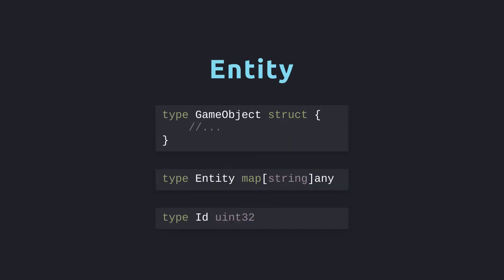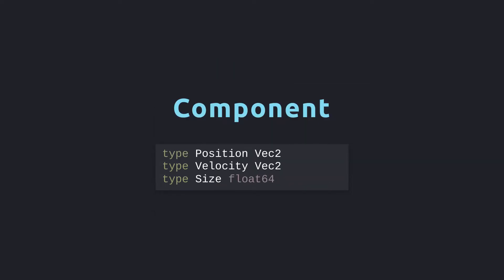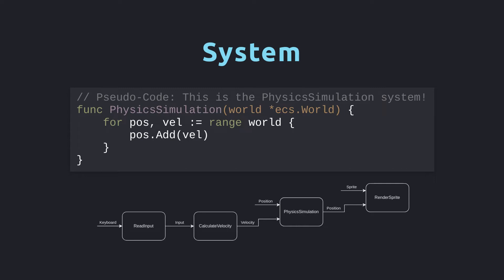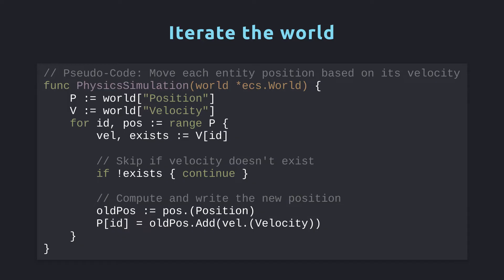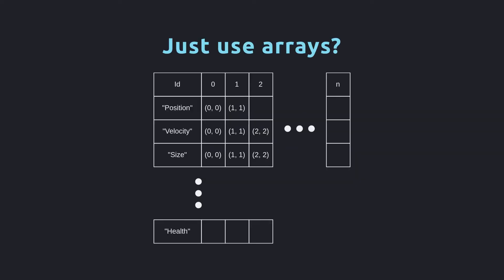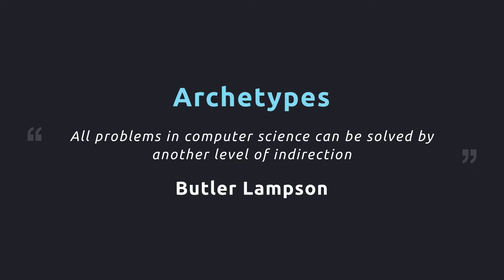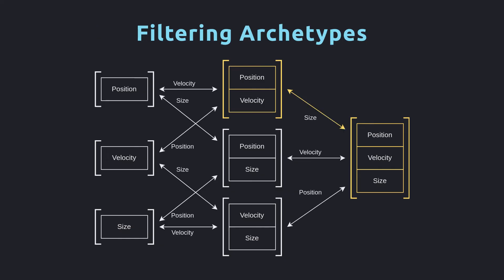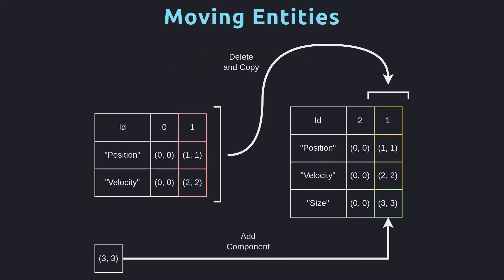Building a fast ECS on top of a slow ECS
This is a quick introduction to Entity Component System Framework design. Specifically focused on how I built and implemented mine. There's a few interesting challenges with cache coherency, entity management, and entity filtering to tackle; so let's take a look!